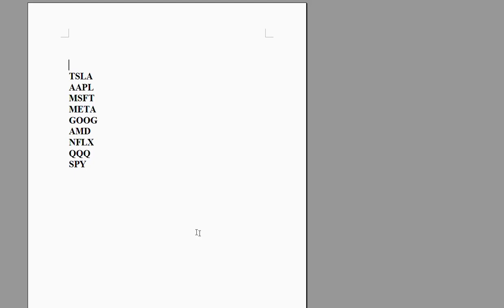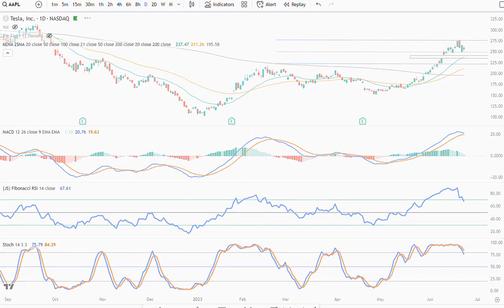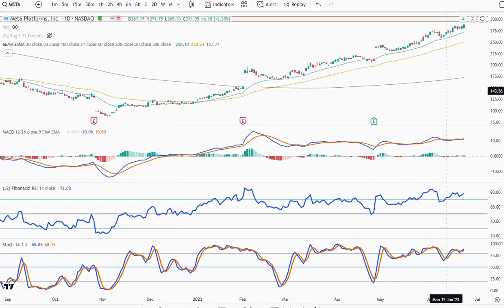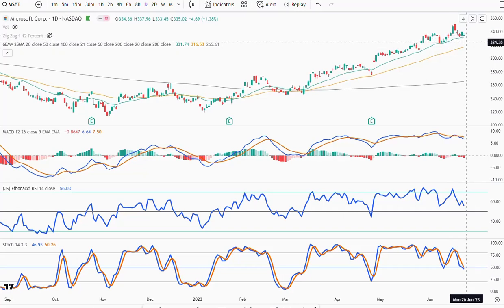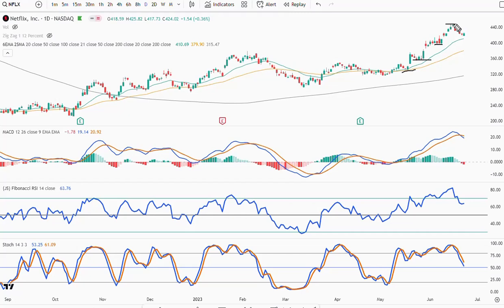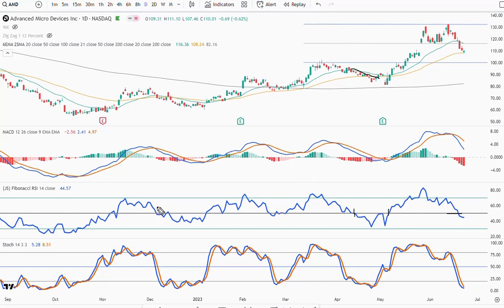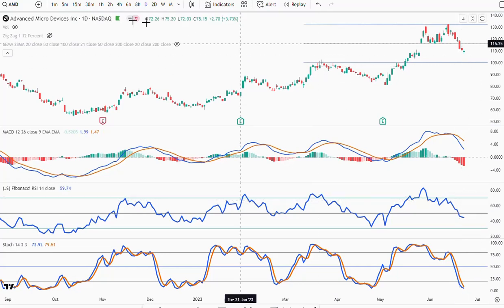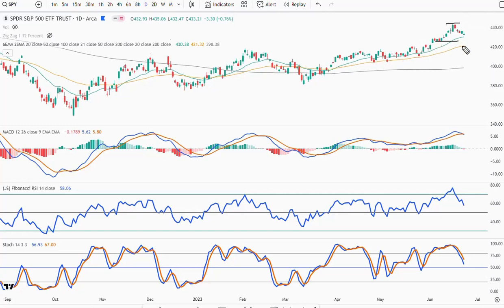Tesla Microsoft Apple META Netflix AMD NVDA SPY QQQ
Tesla Microsoft Apple Meta Advanced Micro NVidia TSLA MSFT AAPL META NFLX AMD NVDA SPY QQQ